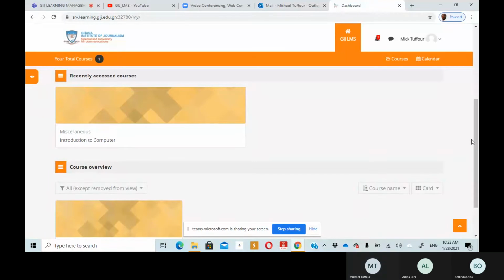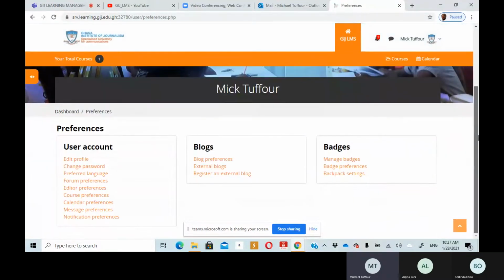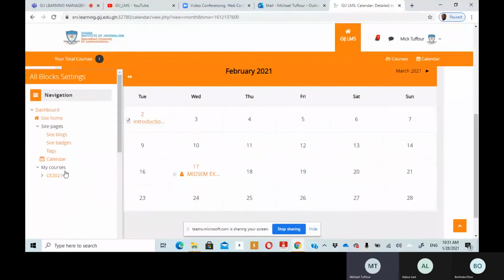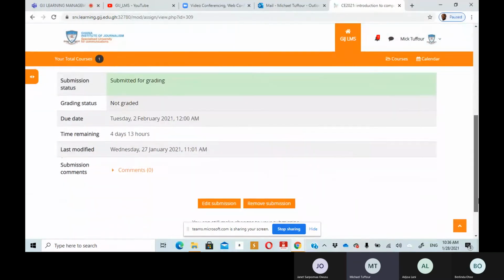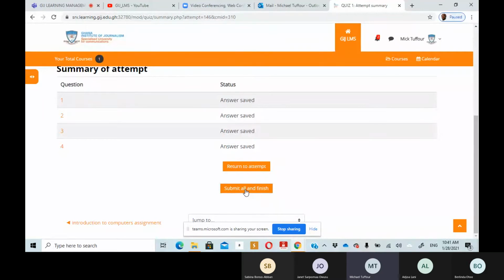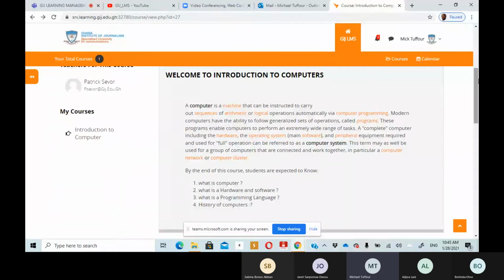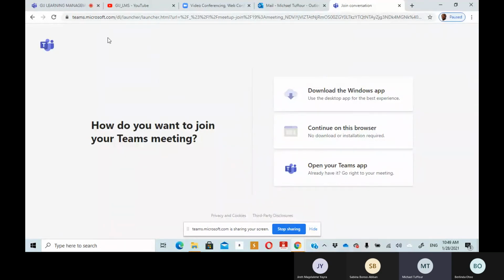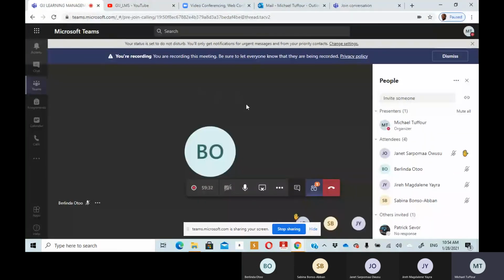GIJ LEARNING MANAGEMENT SYSTEM TRAINING MORNING SESSION 20210128 102139 Meeting Recording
GHANA INSTITUTE OF JOURNALISM, E-LEARNING, LEARNING MANAGMENT SYSTEM, MOODLE, MOODLE TUTORIALS, GIJ LMS